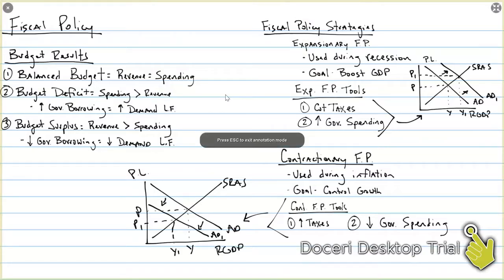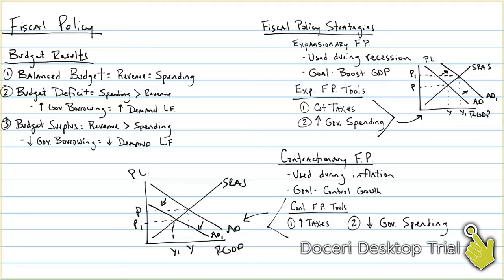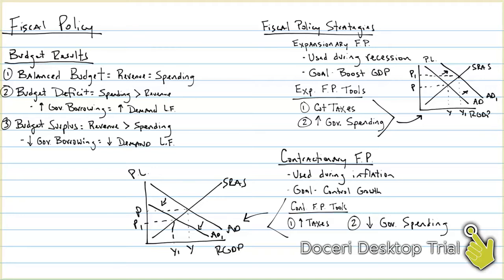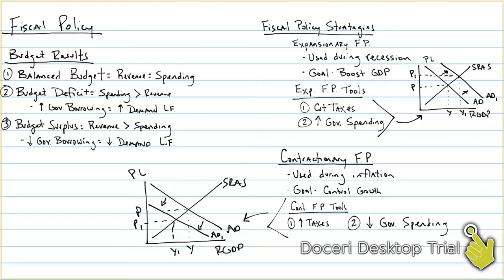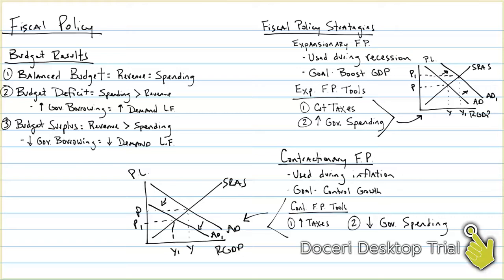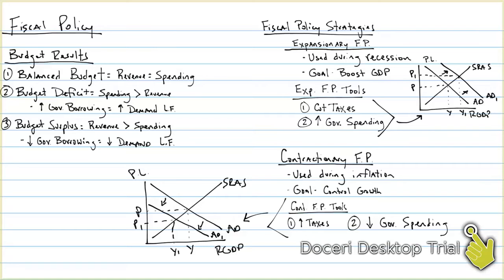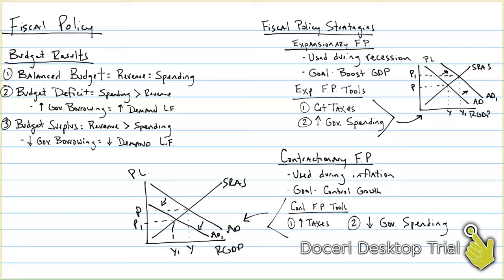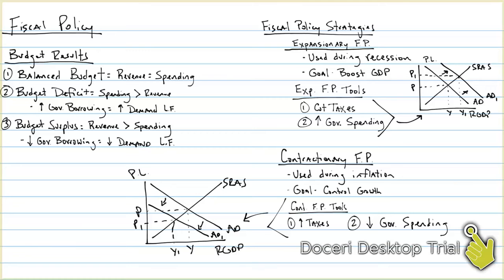Fiscal Policy Tools 20181114 142805 8